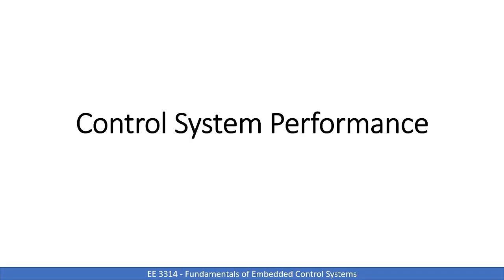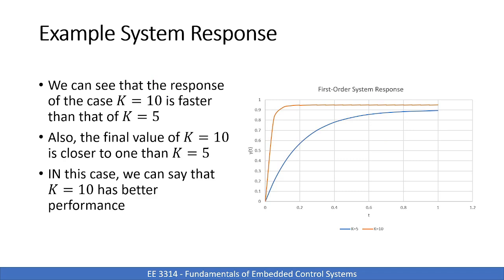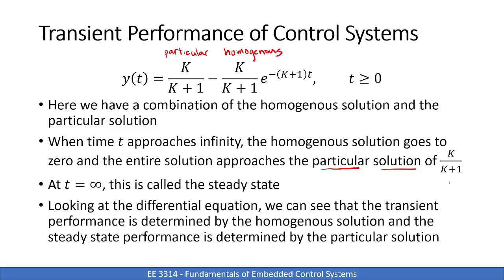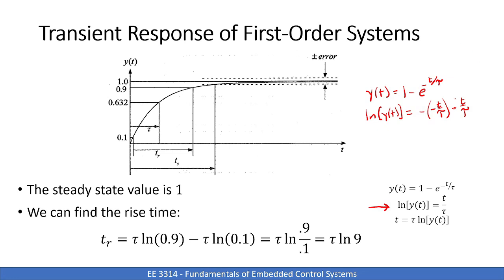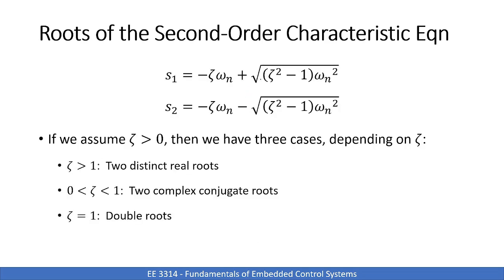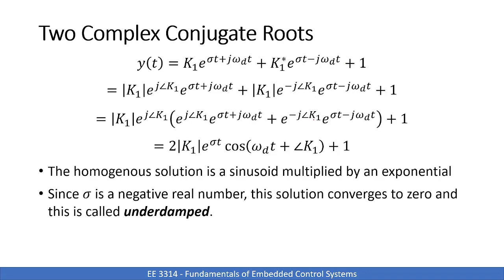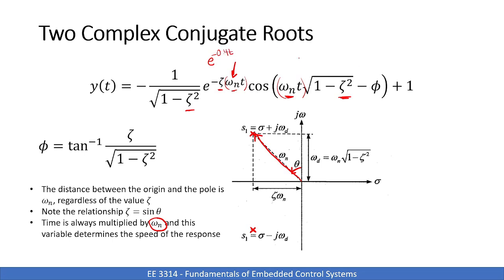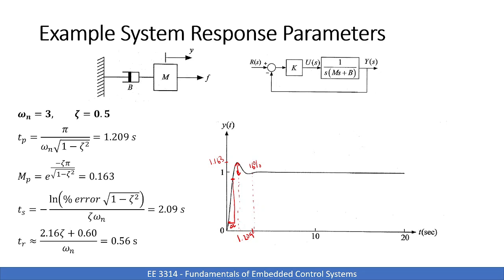Lecture Video - Control System Performance